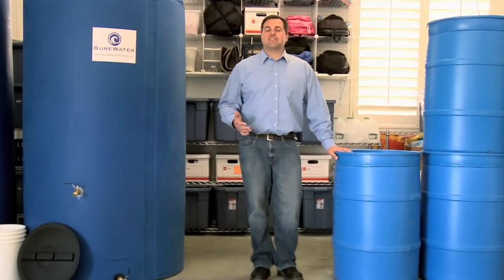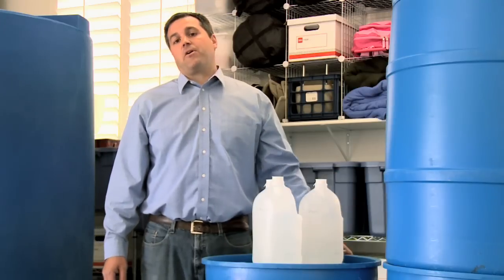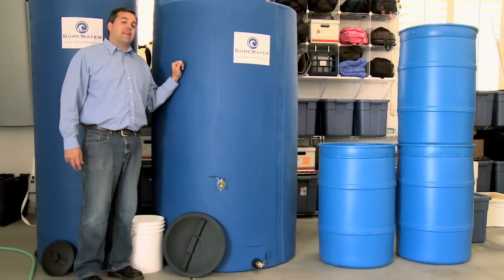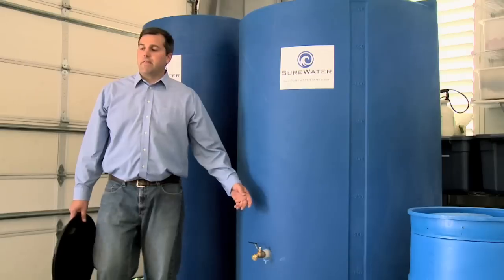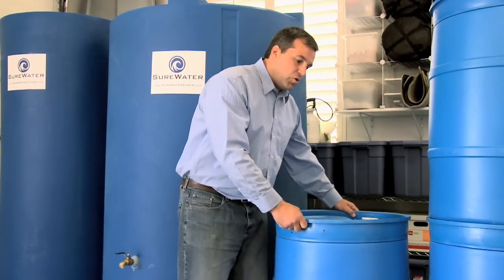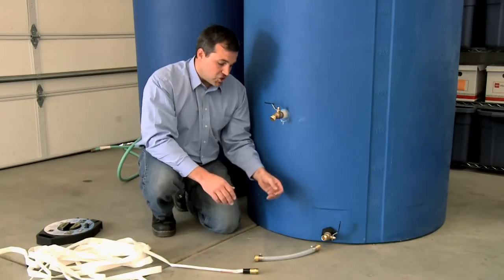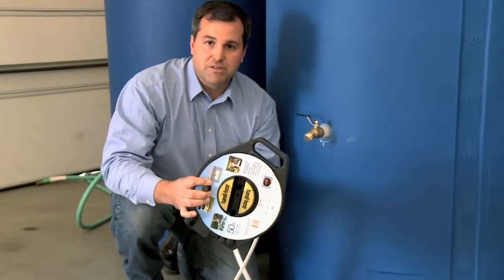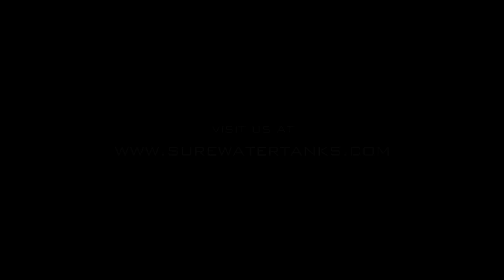Water Storage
Sure Water Tanks